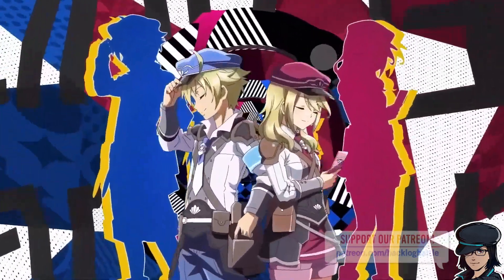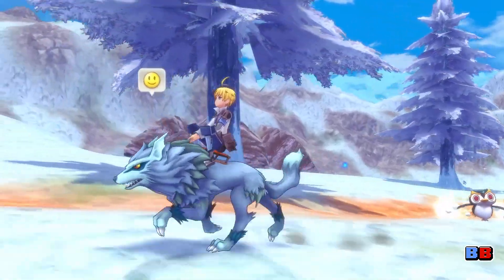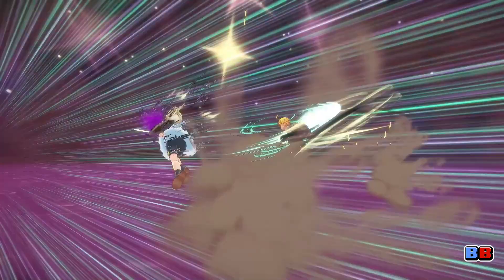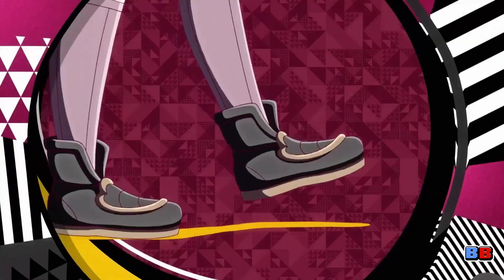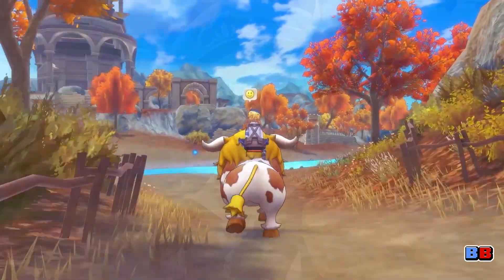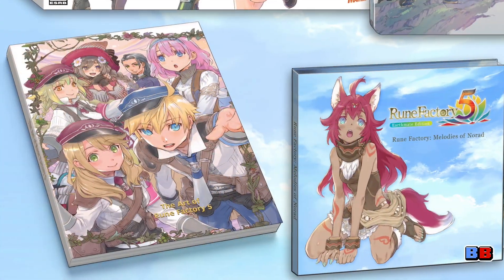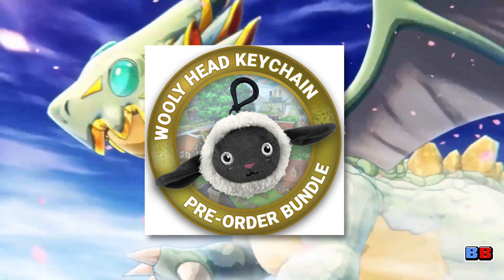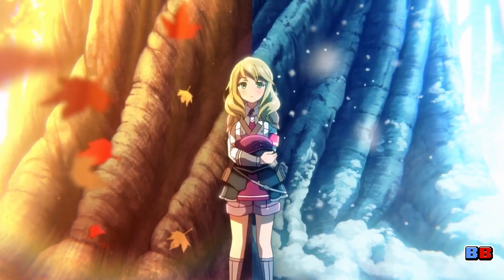Rune Factory 5: Story Trailer + Game Updates & Physical Pre-Order Details | Backlog Battle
I've been waiting for Rune Factory 5 since I made my Most Anticipated Videos of 2021 video, and to think that it's almost here has me giddy! In this video, I'll be talking about the state of the Japanese version of the game, what that means to us in the West, as well as the many ways you can obtain a physical copy of the game - and get a really cute bonus, if you order in the right place!

Backlog Battle Podcast

Hardware

► PC - iMac (Retina 4K, 21.5-inch, 2019)
► Video Editor - Final Cut Pro 10.5.4
► Audio Editing - GarageBand 10.4.3
► Microphone - Audio Technica AT2020 USB
► Headset - beats Solo Pro, Apple AirPods Pro
► Camera - iPhone SE (2016)
► Capture Device - AverMedia Live Gamer Pro 2, Live Gamer Pro 2 Plus